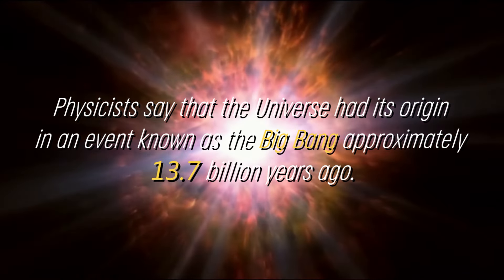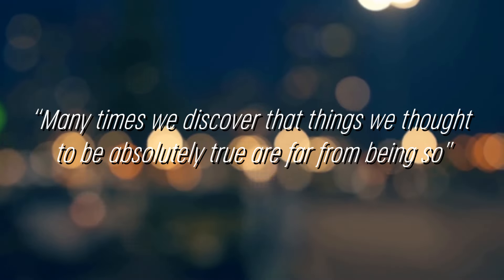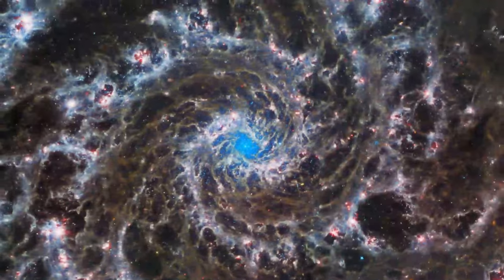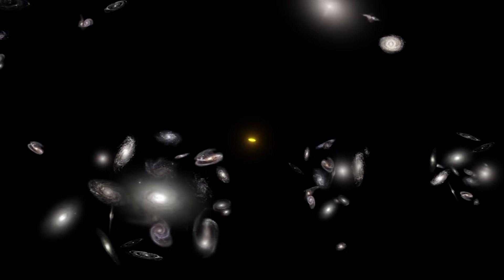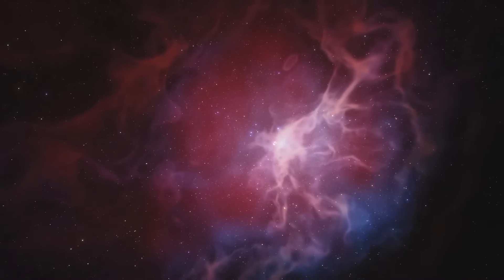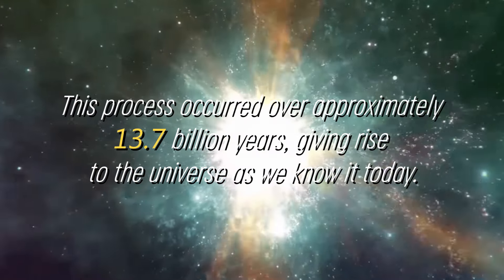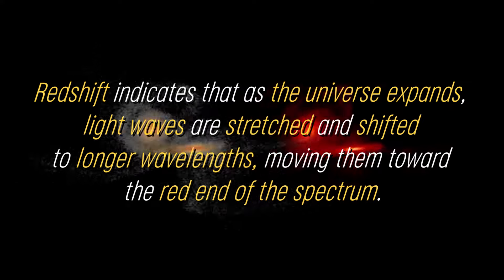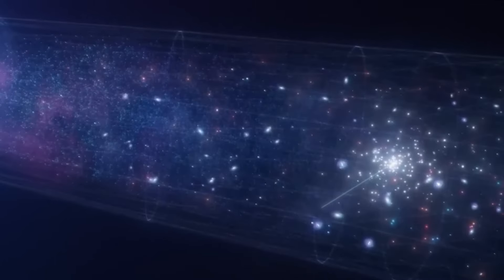James Webb Telescope Detects 750 Galaxies Beyond the Observable Universe